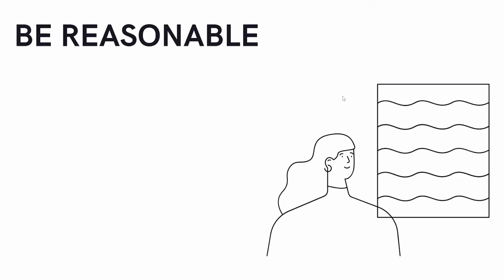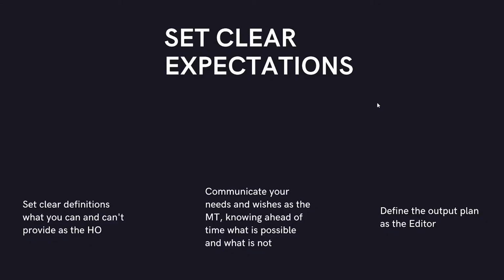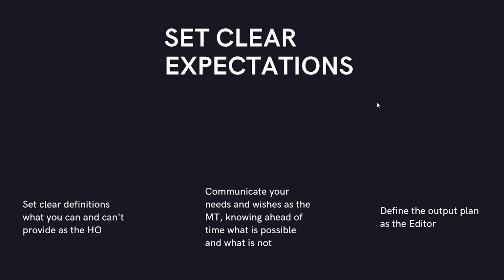Communication between National Committees, Media Teams and Event Organisers in the EYP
Module created and delivered by Armin Adžović.

How do we ensure efficient and proactive communication between communication teams in EYP events? This module covers tips and strategies to create effective communication channels between communication officers of a national committee, event and media team (often the Editor).

This module was created and delivered for the EYP Media Academy 2021. Content of the module should be shared with correct credits to the trainer.